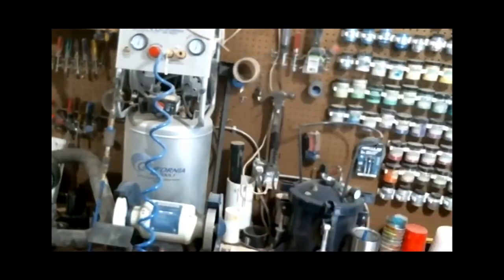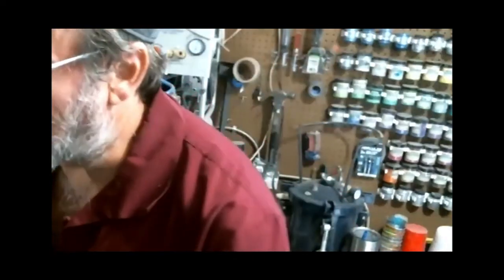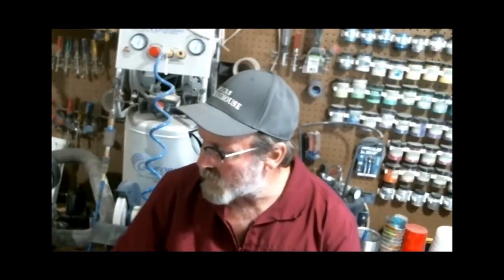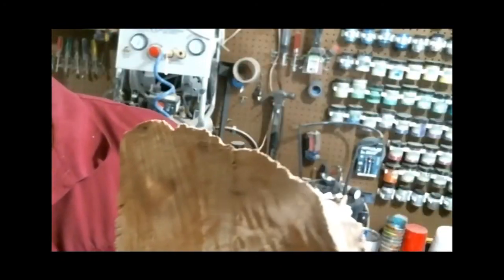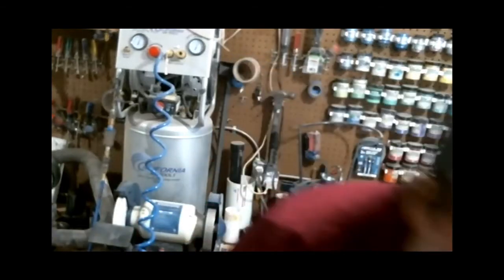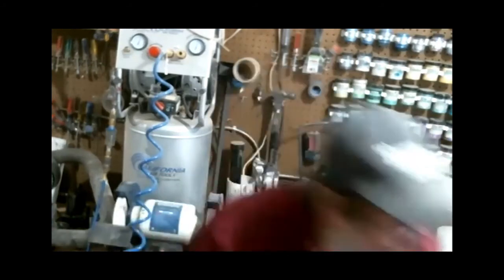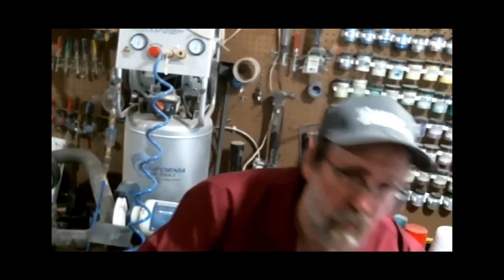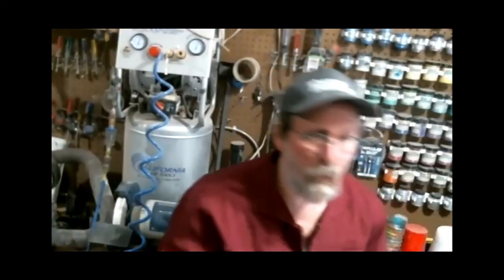Robert Franklin: Resin Casting -- 2020-09-02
Enjoy Robert Franklin's first installation on Resin Casting.